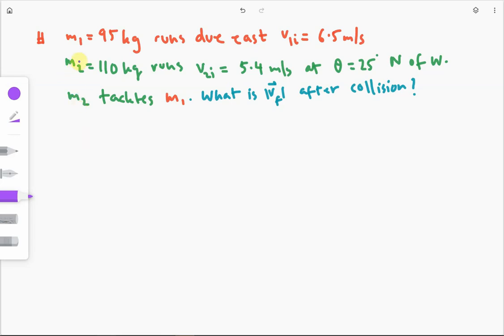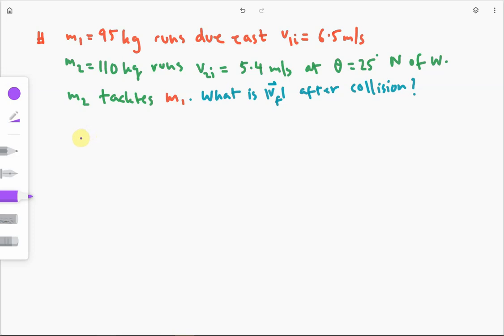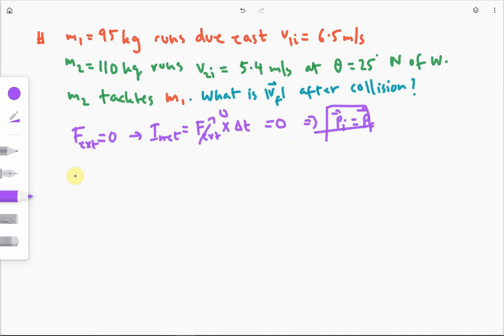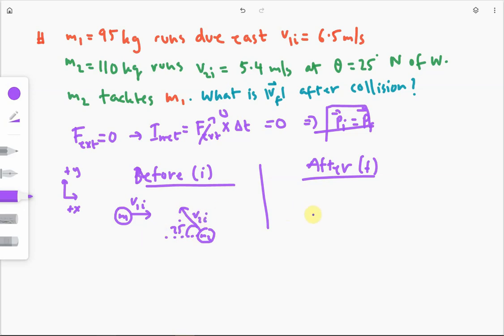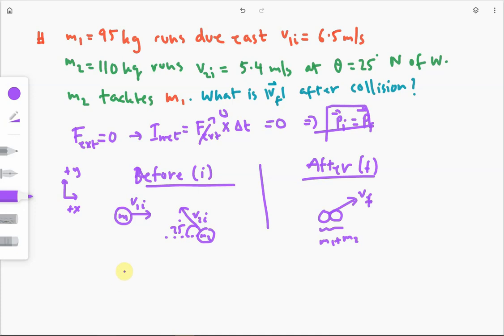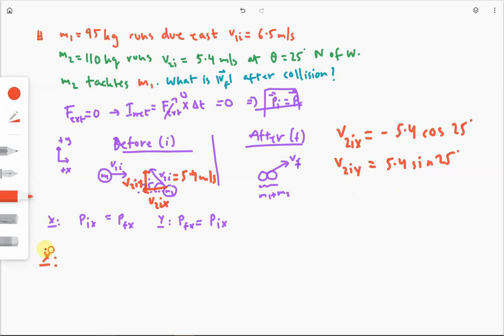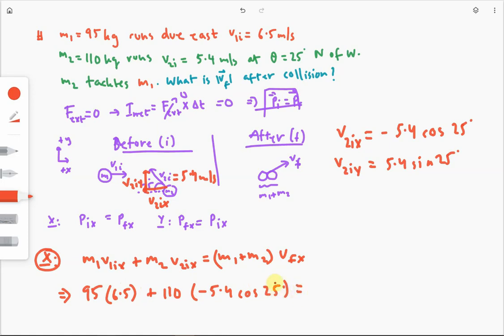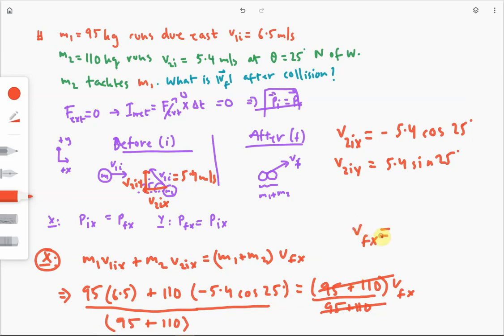Two Players collide Momentum Example 3